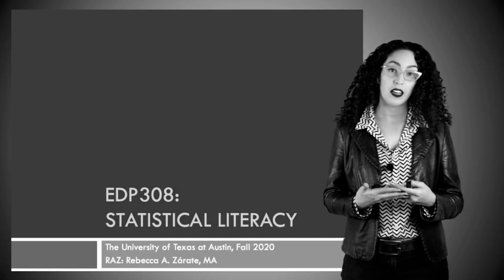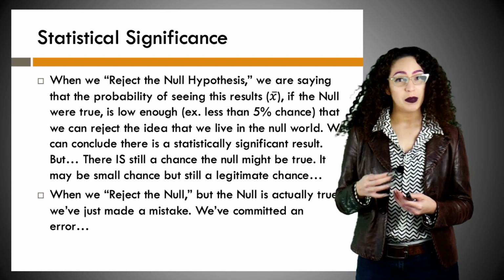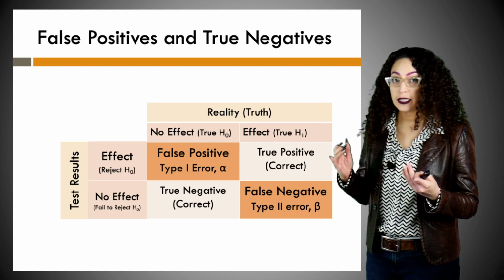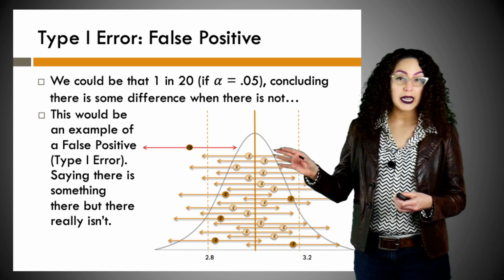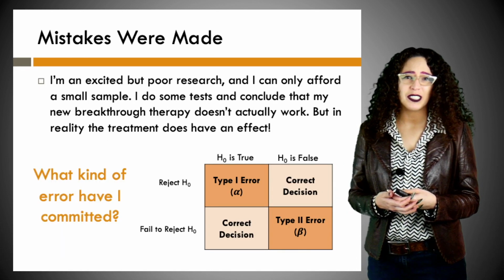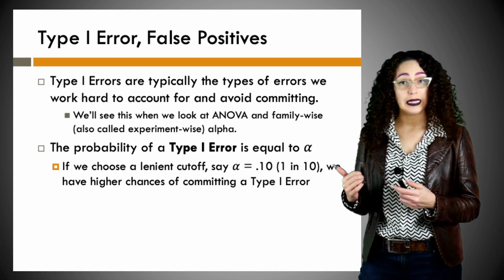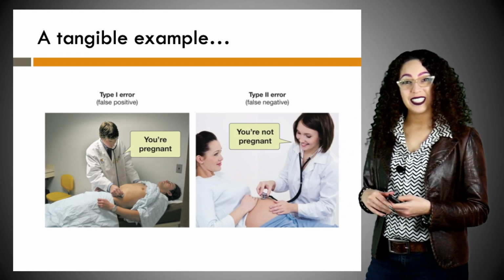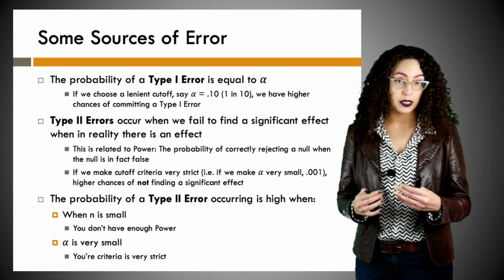Statistical Literacy | Episode 16 | 6.3-3 Types of Error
In this lesson we will cover:

Statistical Significance
-Reject or Fail to Reject the Null
Making Mistakes – Type of Errors
-Type I: False Positive
-Type II: False Negative
Sources of Error
-Issues with Sample Size
-Issues with Alpha Level
-Power